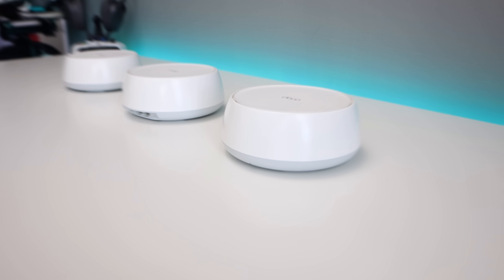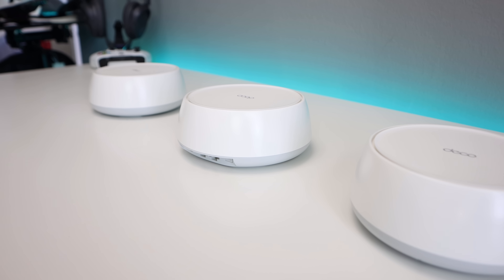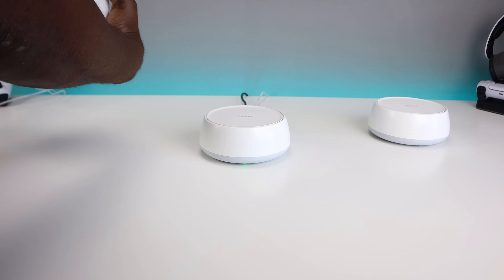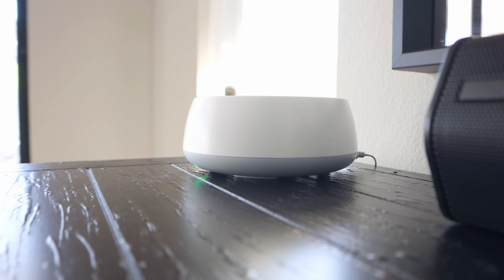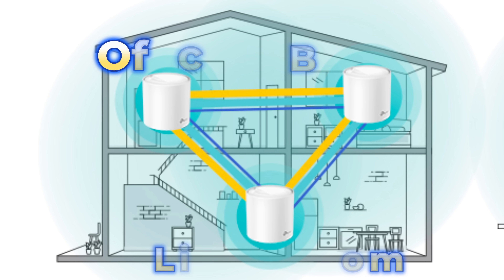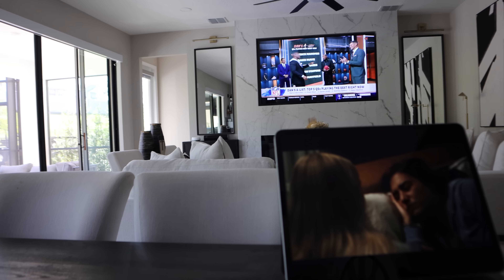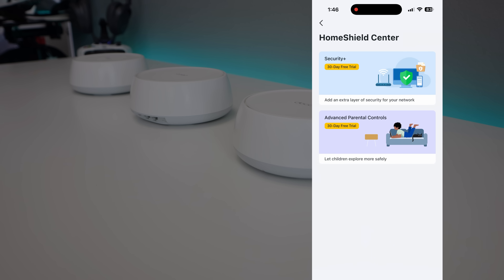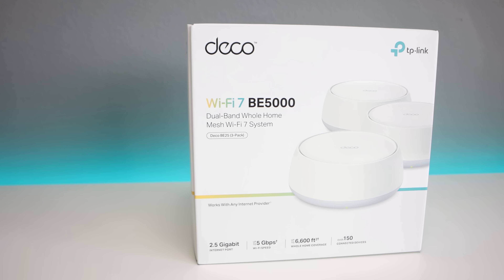TP-Link Deco BE5000 Review: Affordable Wi-Fi 7 for Every Home | Fast & Reliable Connectivity!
Today, we’re checking out the TP-Link Deco BE5000, one of the most affordable Wi-Fi 7 mesh systems available right now — just $249 for a 3-pack! This system delivers next-gen speed, wide coverage, and future-proof performance without the premium price tag.
In this video, I’ll walk you through everything — from unboxing and setup to speed tests, coverage performance, and why this might be the best value Wi-Fi 7 upgrade for your home. Whether you’re streaming, gaming, or running a smart home, the Deco BE5000 handles it all effortlessly.
💬 My Experience:
After testing the Deco BE5000 for a few weeks, I was genuinely impressed by how consistent the speeds stayed across my entire home. No dead zones, no buffering, and setup was incredibly simple. For the price, it performs way above expectations — making it one of the easiest Wi-Fi upgrades I can confidently recommend for families, gamers, and smart home users alike.
📦 Chapters:
00:00 – Intro
00:47 Unboxing
02:03 Setup
02:31 – Why Wi-Fi 7 Matters
03:20– Wi-Fi 7 Speed You Can Feel
04:06 – speed test and coverage
06:00– Ultimate Connectivity for Modern Families
07:11– Final Thoughts + Price
💡 Key Features:
Wi-Fi 7 Performance: Up to 5 Gbps total throughput
Multi-Link Operation (MLO): Faster, more reliable connections
Whole-Home Coverage: Up to 6,600 sq. ft. & 150+ devices
Dual 2.5 Gbps Ports: Perfect for NAS, gaming consoles, and 8K streaming
TP-Link HomeShield: Advanced security & parental controls
Easy App Setup: Get online in minutes

📱 Follow me for more tech reviews, smart home gear, and honest breakdowns of the latest gadgets!

👇 Let’s Talk!